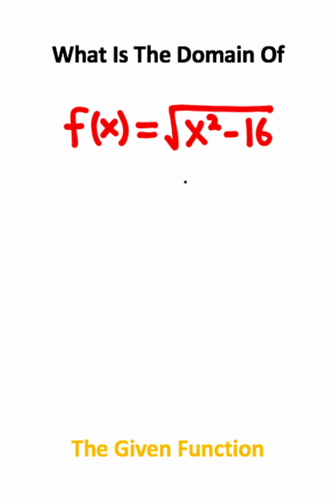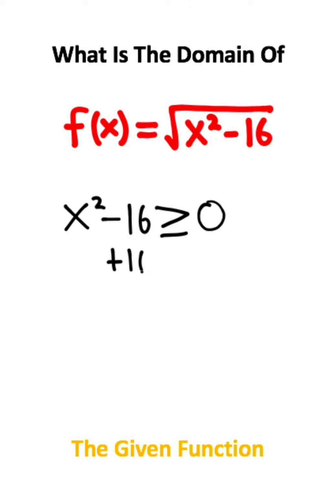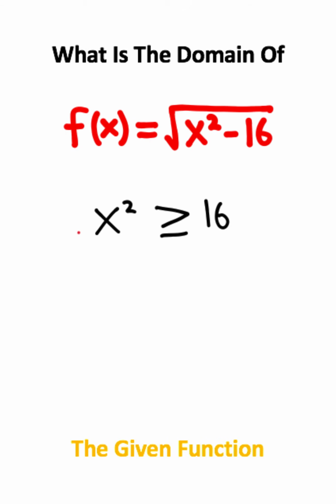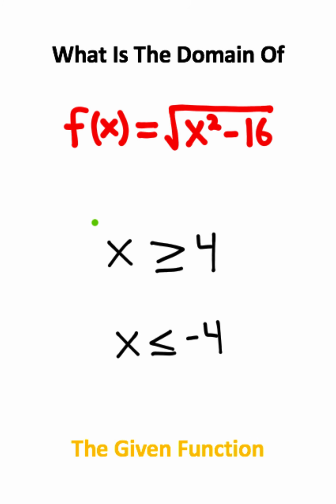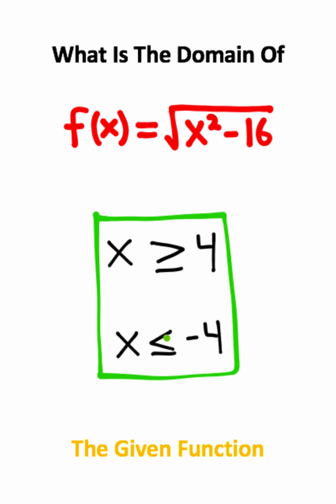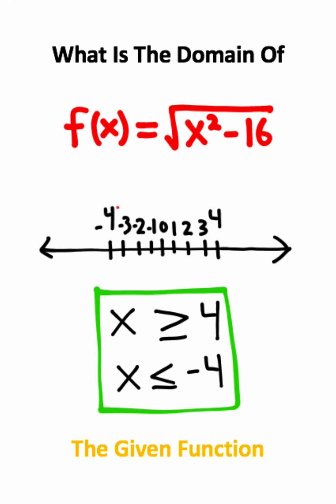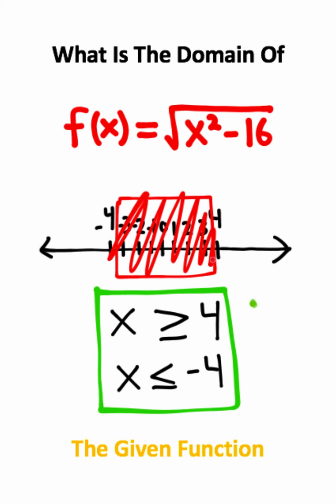What's The "Domain" Of This MATH Function?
What Is The Domain Of Square Root Functions?